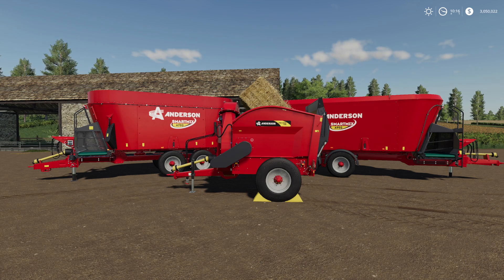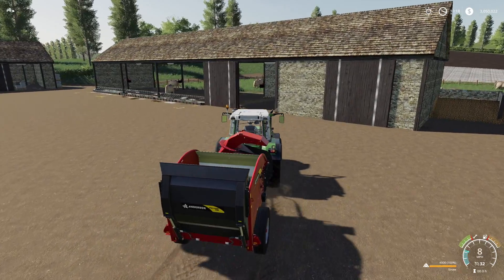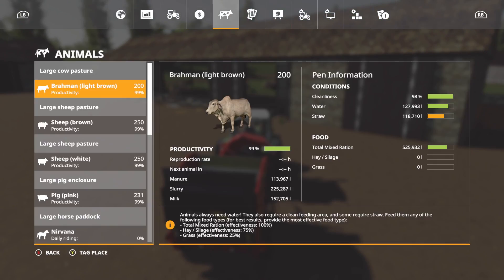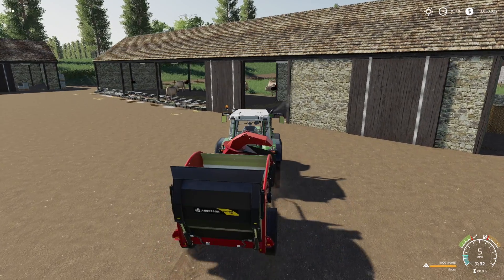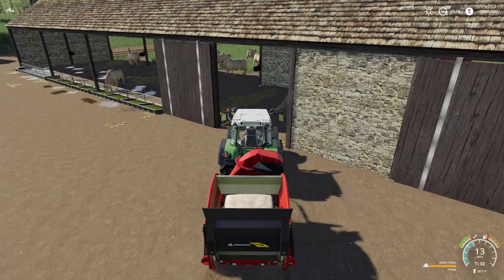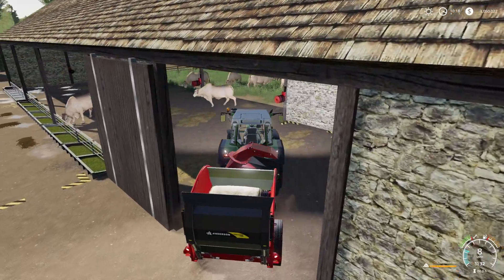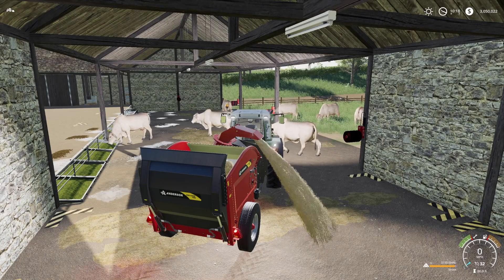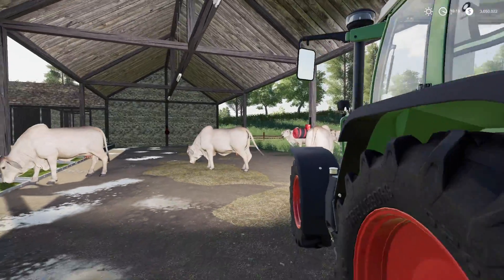ANDERSON DLC | ANIMAL CARE | Farming Simulator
Anderson DLC Animal Care Equipment Tour & How To

A700 Mixer
Loose (9,500L Silage, 9,500L Hay, Top With Straw)
Bales - 6 Bales (3 Sil, 3 Hay) (3 Sil, 2 Hay, 1 Str)

A950 Mixer
Loose (12,000 Silage, 12,000 Hay, Top With Straw)
Bales - 7 Bales (4 Sil, 3 Hay) (3 Sil, 3 Hay, 1 Str) (4 Sil, 2 Hay, 1 Str)
*For 8 Bales, Add a Silage or Hay Bale, NOT A STRAW BALE!

Editing Computer